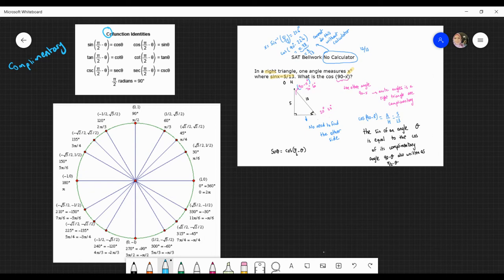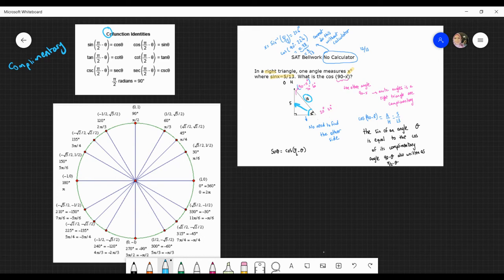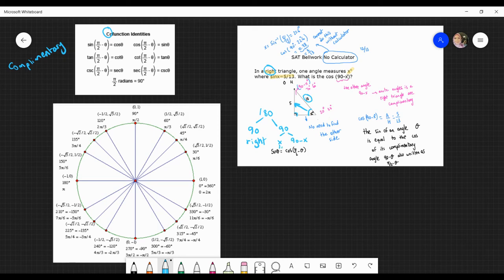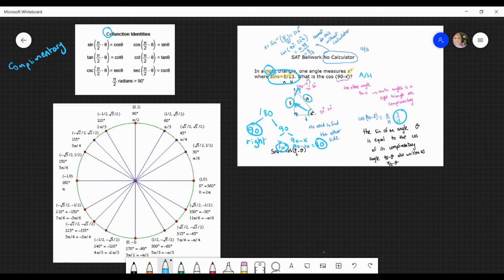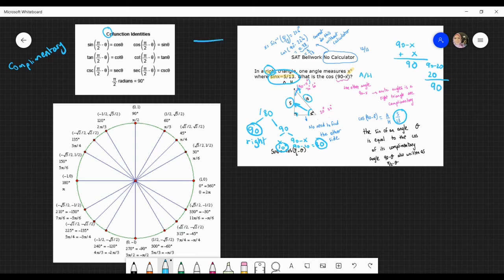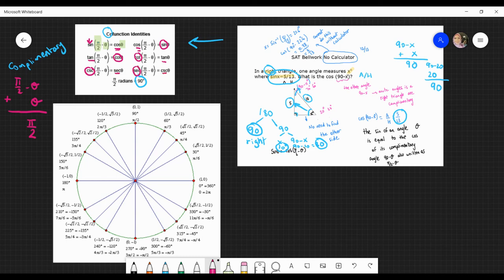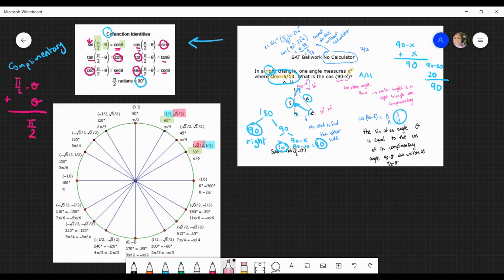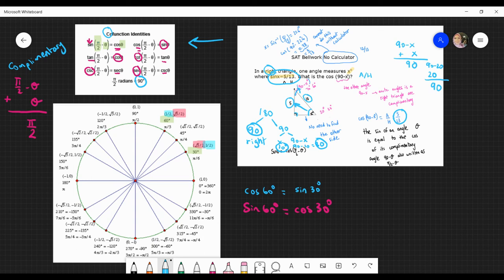Trig Identities part 2: cofunction Identities